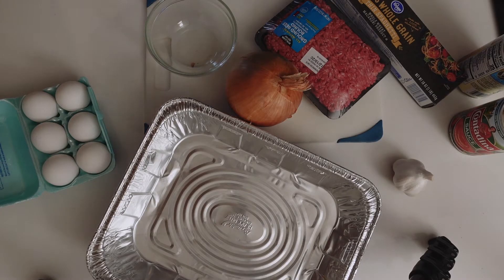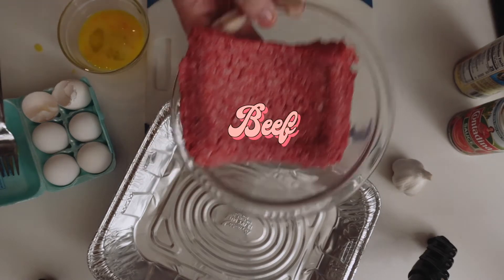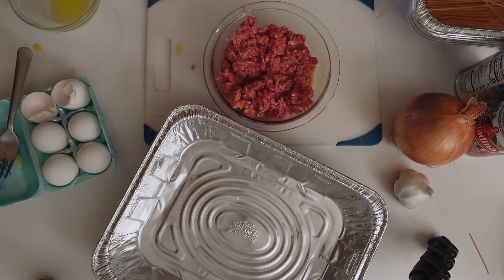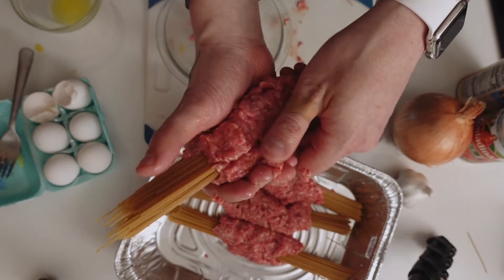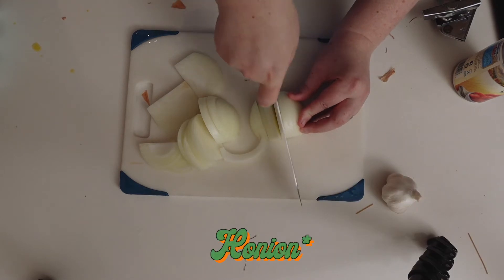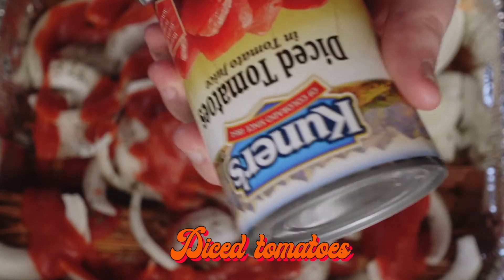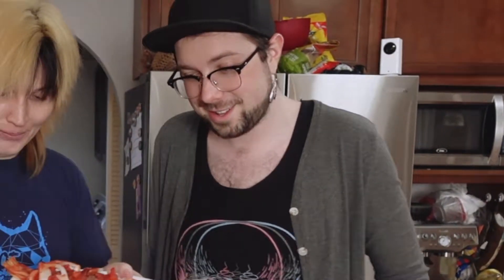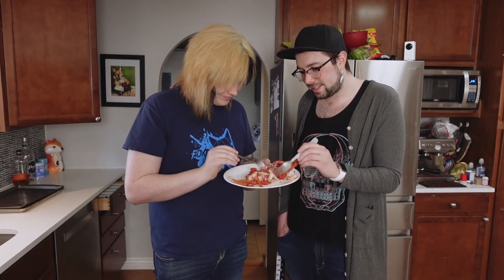CURSED FURRY SPAGHETTI | Following Kay's Cooking Recipe